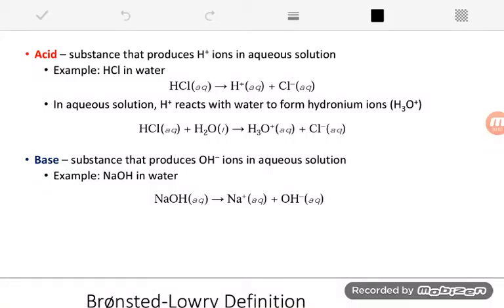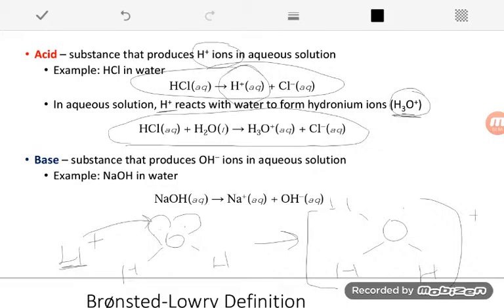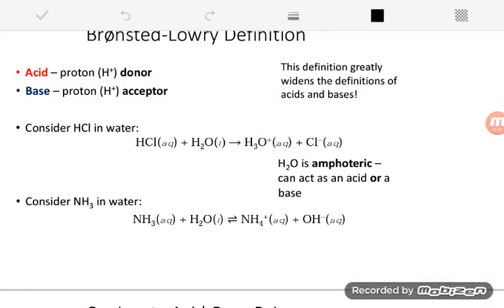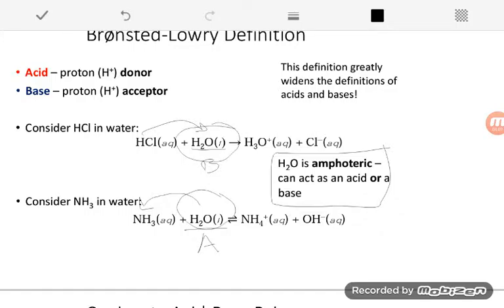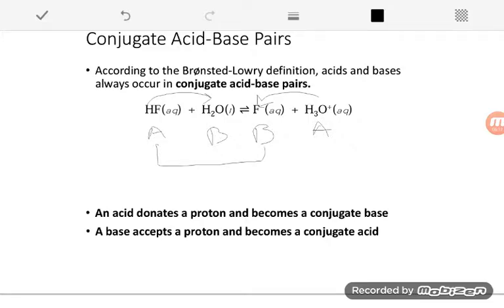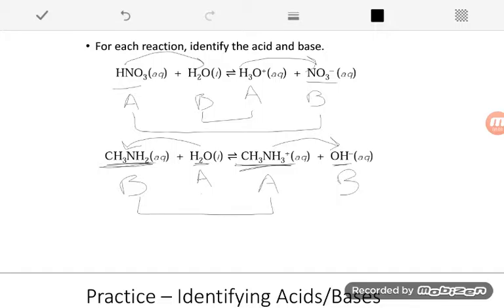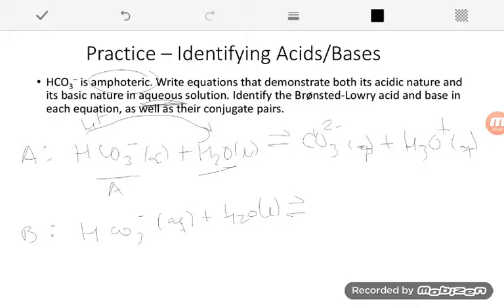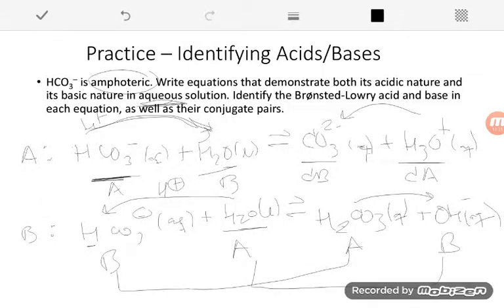Identifying Acids and Bases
How identify and write chemical equations for acids and bases using the Arrhenius and Bronsted-Lowry definitions.